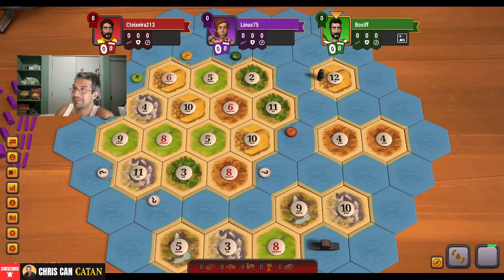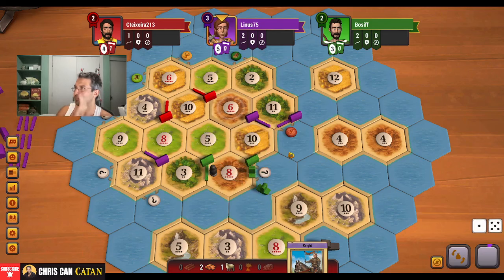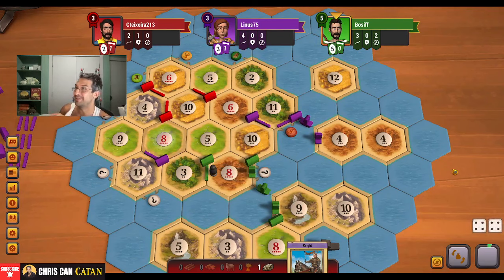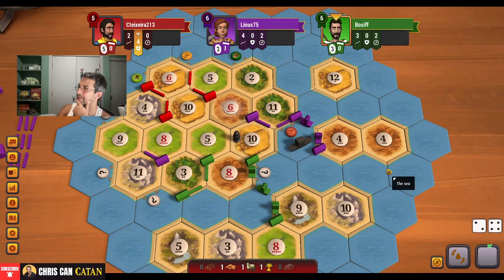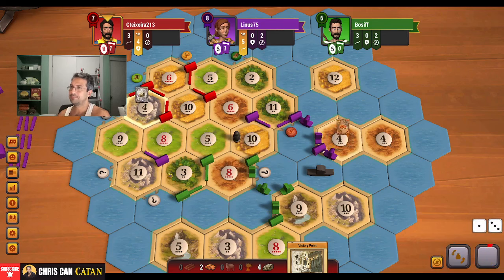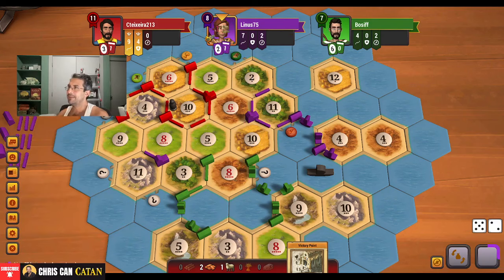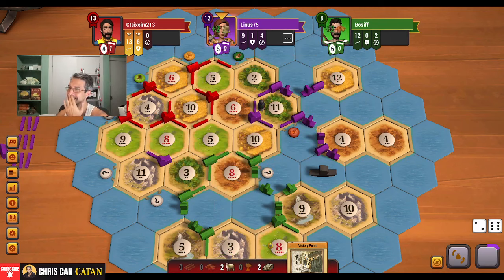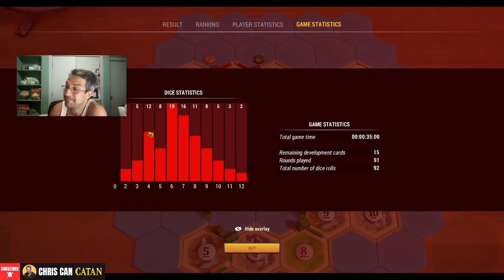CATAN SEAFARERS | CRAZY Competitive Triple Port Hybrid OWS | Game 113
It's time to play Catan Seafarers! Watch me play every game on Catan Universe! Watch me play every game on Catan Universe, ASO Brain Games, and Colonists.io! I upload Catan gameplay footage to the channel on a daily basis. :)

Game 113 - Heading for New Shores (3)
ELO: 1311